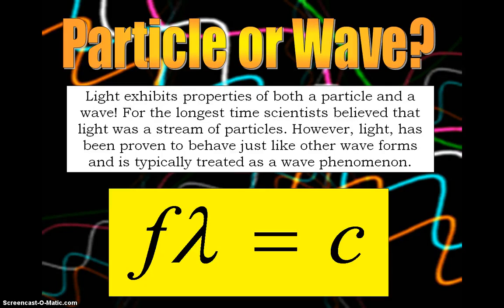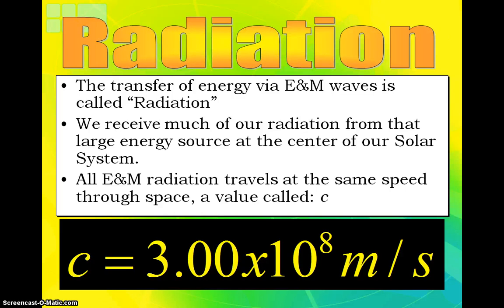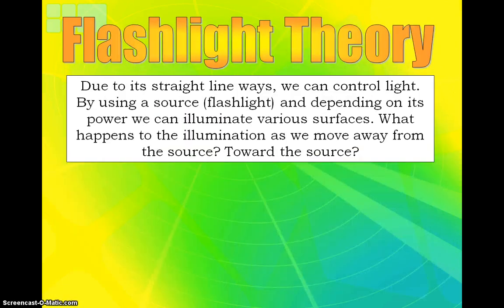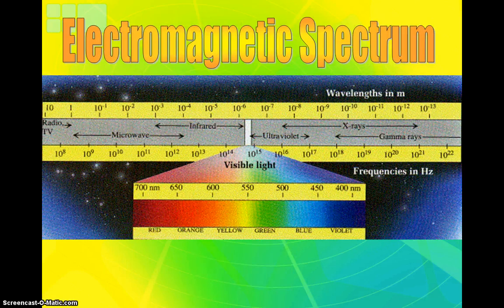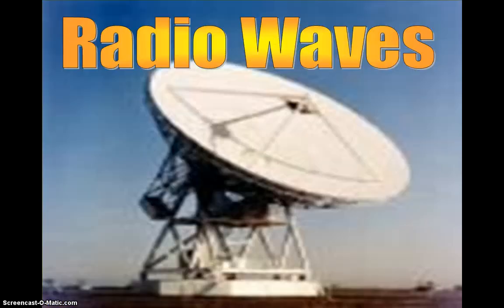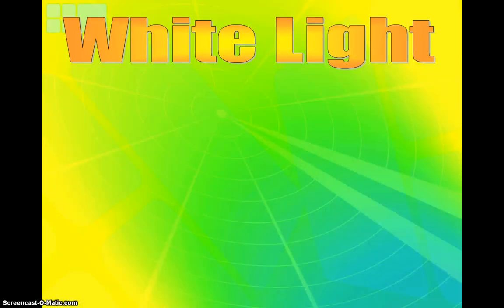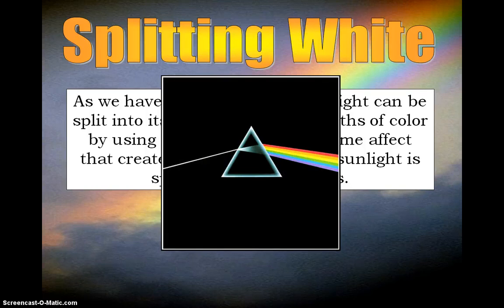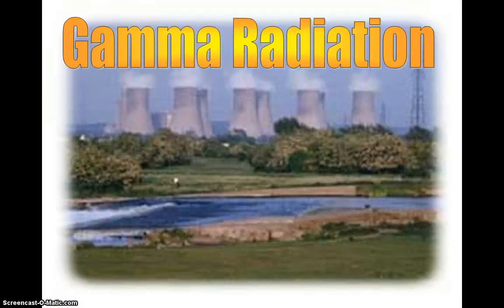AP Physics Video 8.1 Intro to Electromagnetic Waves & Light